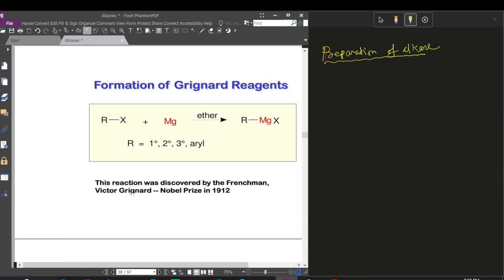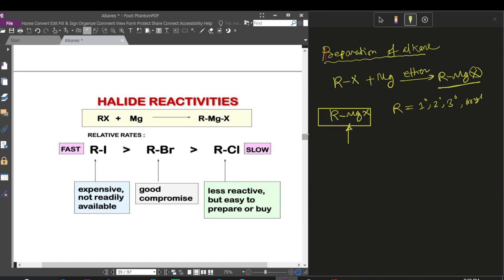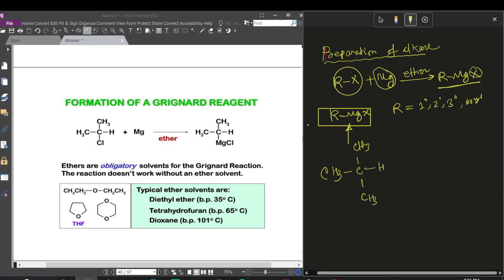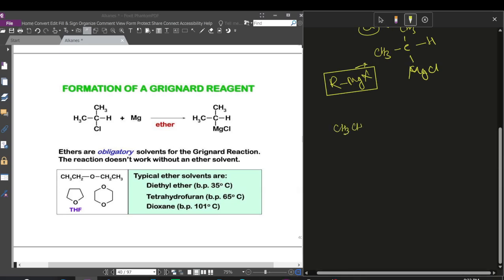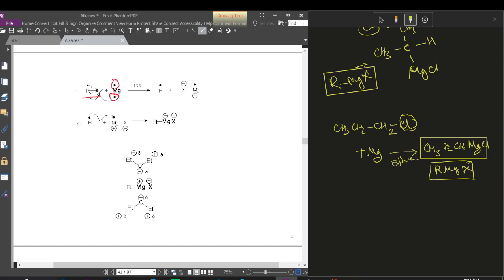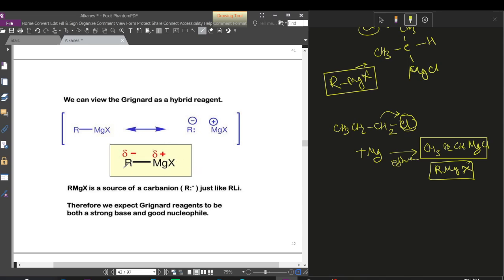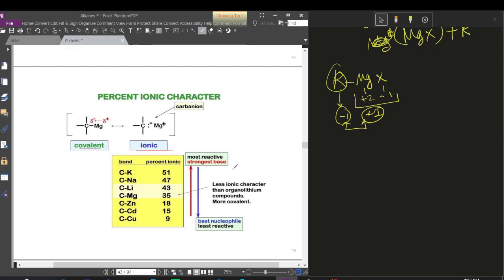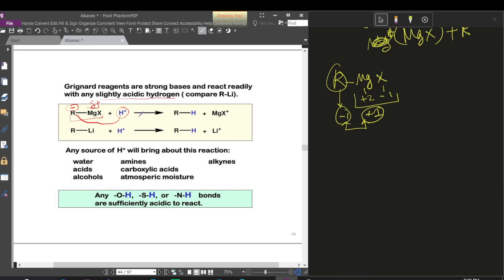Grignard reagent to produce alkane